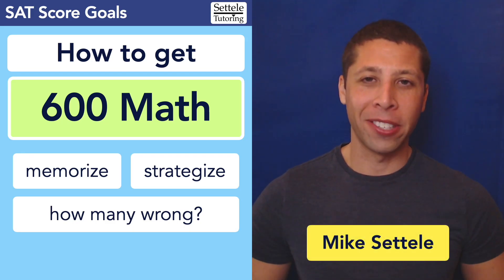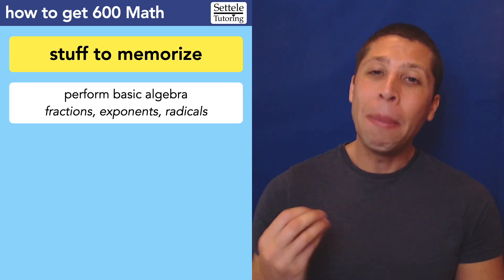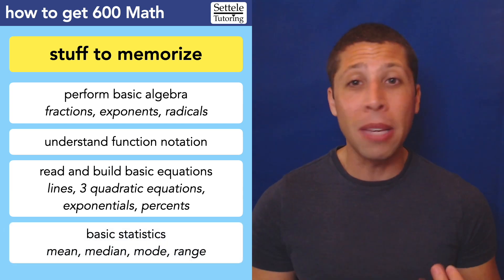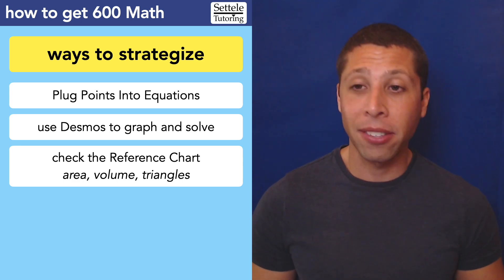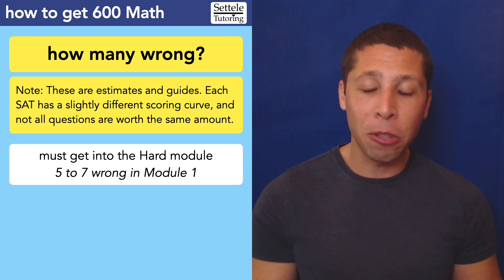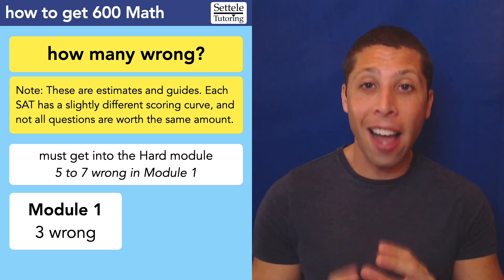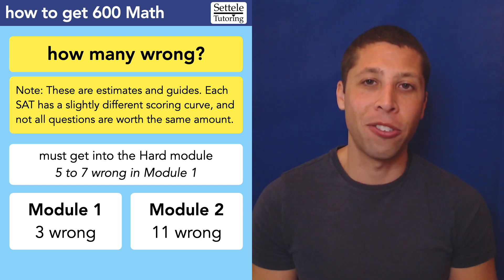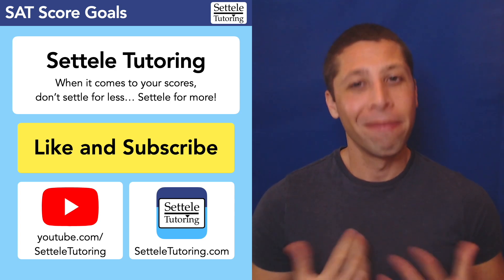How to get 600 Math on the SAT